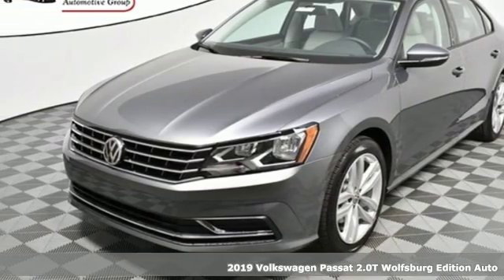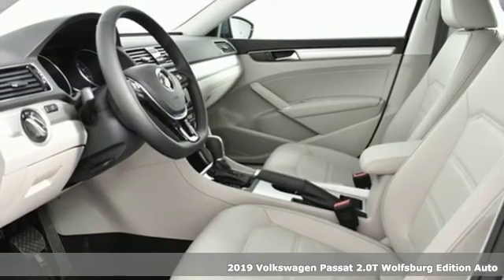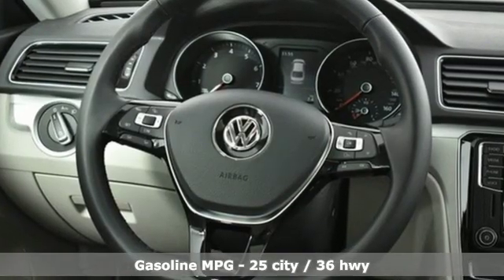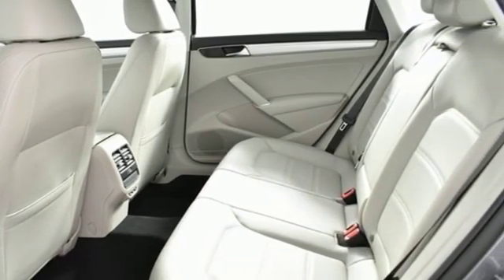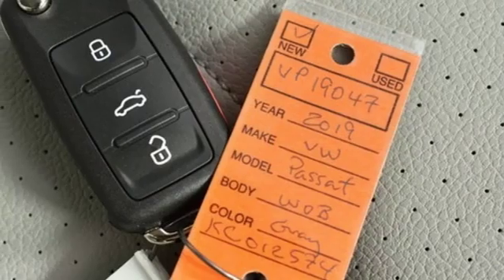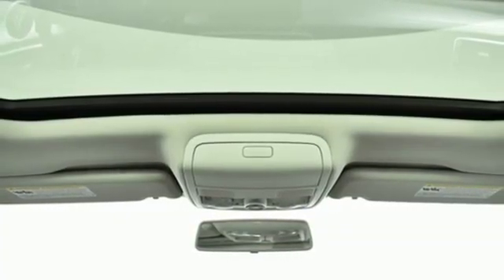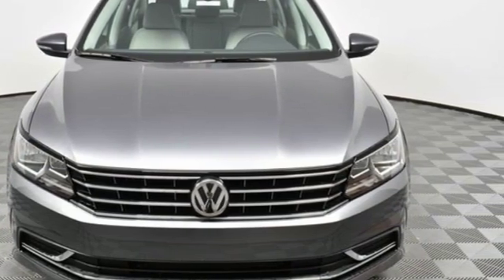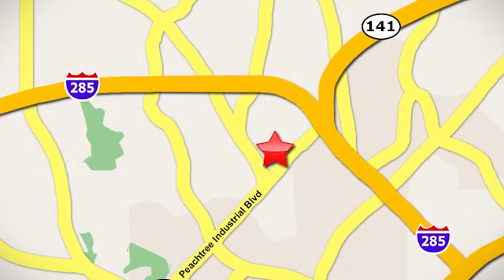New 2019 Volkswagen Passat Atlanta Alpharetta, GA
Year: 2019
Make: Volkswagen
Model: Passat
Trim: 2.0T Wolfsburg
Engine: 2.0L I4 TSI Turbocharged
Transmission: 6-Speed Automatic with Tiptronic
Color: Gray
Interior: Moonrock
Stock #: VP19047
VIN: 1VWLA7A35KC012574

Address:
5901 Peachtree Industry Boulevard